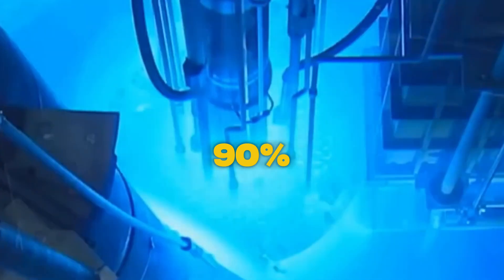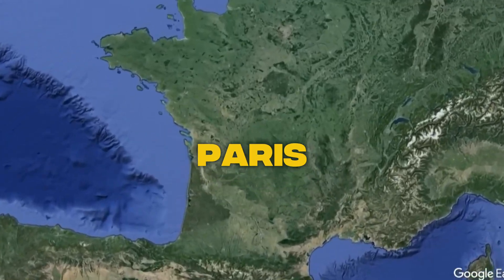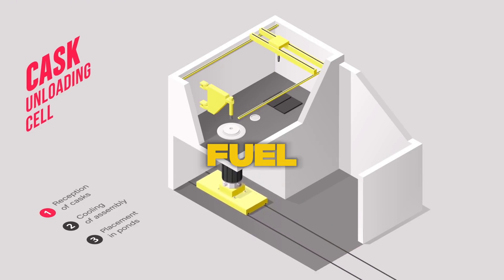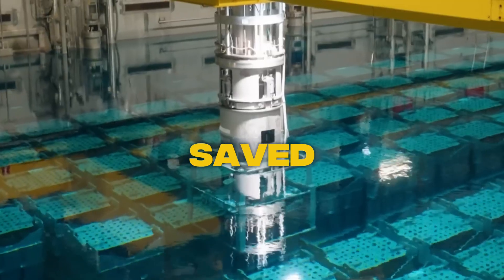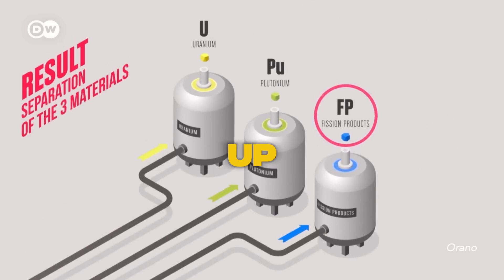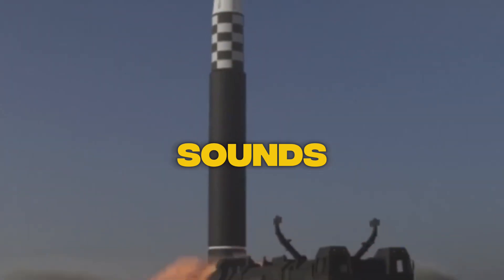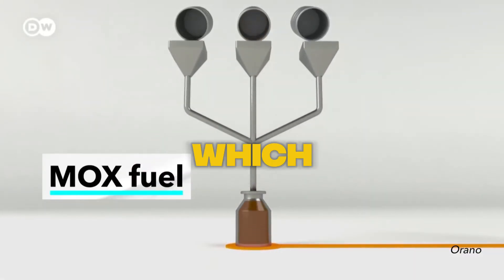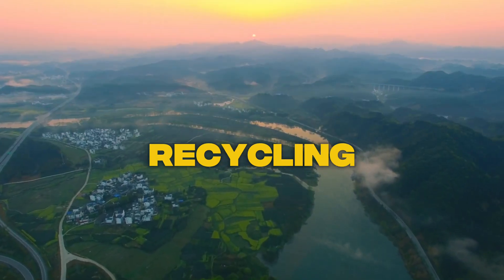France is insane at nuclear recycling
Discover how France is leading the way in sustainable energy by recycling fuel! This groundbreaking initiative not only reduces waste but also promotes a cleaner, greener future. Join us as we explore the technology, benefits, and impact of fuel recycling in France.

Relevant Hashtags